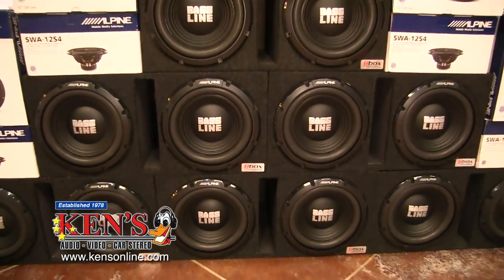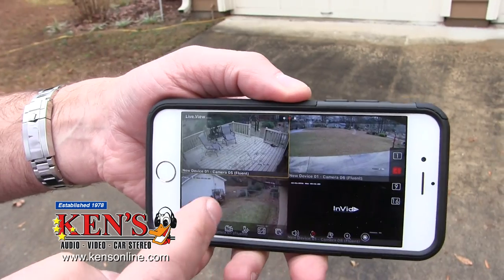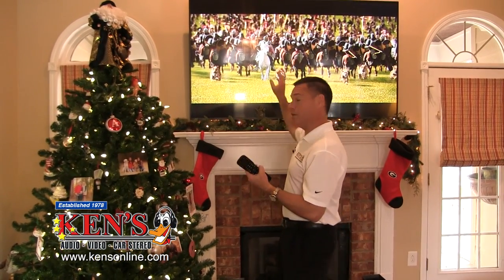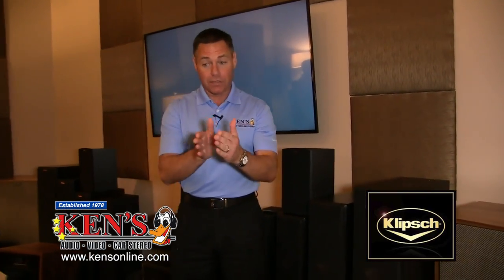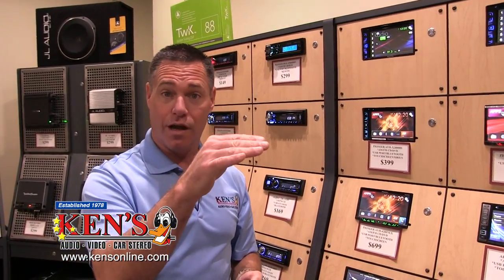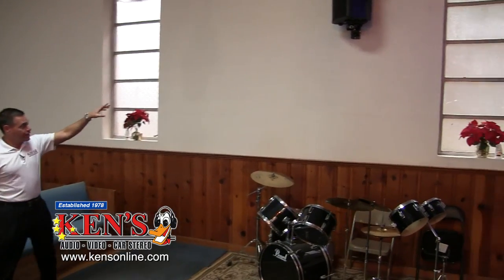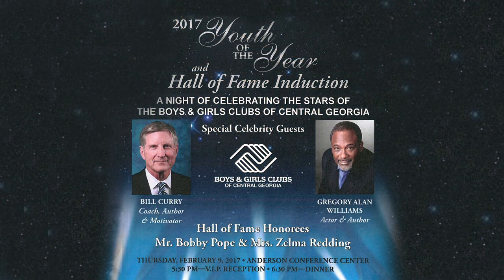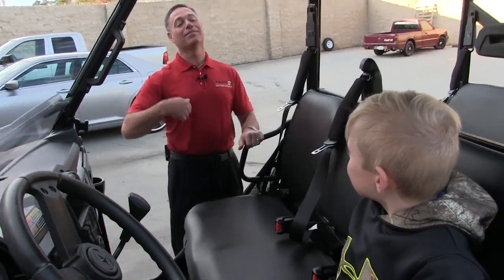Kens Showcase January 2017